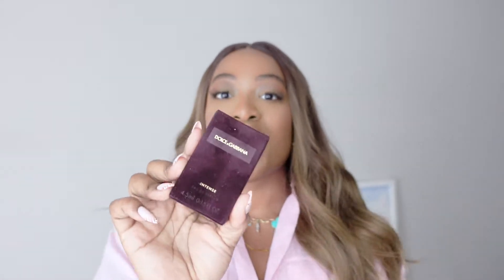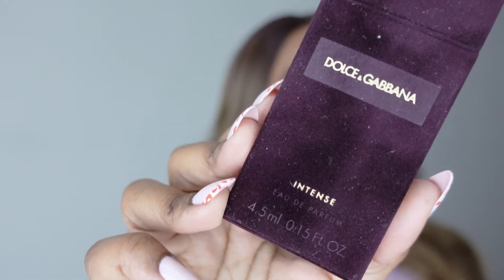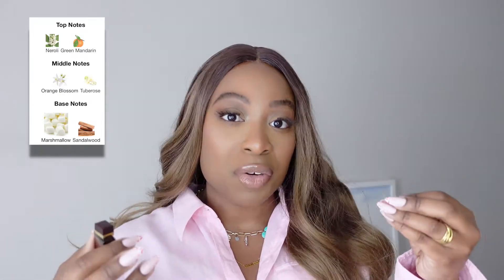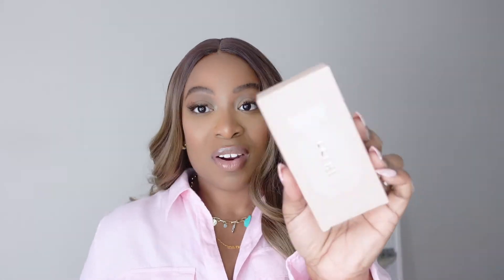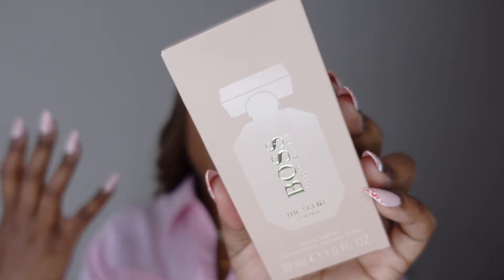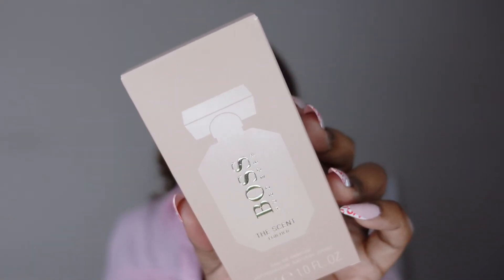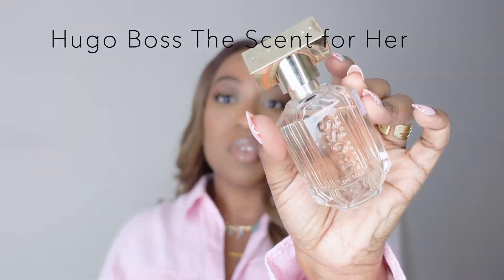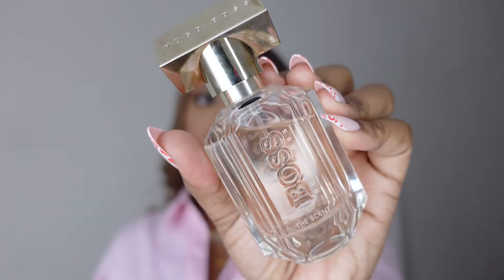BLIND BUY FRAGRANCE HAUL! NEW FRAGRANCES IN MY COLLECTION! | LEMOMLIFE™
Hi Lovelies!

I hope you enjoyed this perfume blind buy haul! I have become slightly obsessed with fragrances. My plan is to try different scents and curate a small collection of perfumes that I can't live without...kind of like a signature scent for each different occasion.

Dolce & Gabbana Pour Femme Intense
Versace Chrystal Noir EDT
Hugo Boss The Scent for Her
Thank u, Next
Kayali Vanilla 28
7 Virtues Lotus Pear
Jean Paul Gautier la Belle

XOXO,
Ker-Leen
Col. 3:14

ABOUT ME:
I am a 30 something mama to three living life as a wife to my high school sweetheart. I am also a professor and doctoral candidate! I love escaping to my little corner on the internet and I use this channel to share all things womanly, feminine and often times just plain girly!

xoxo,
Ker-leen

or